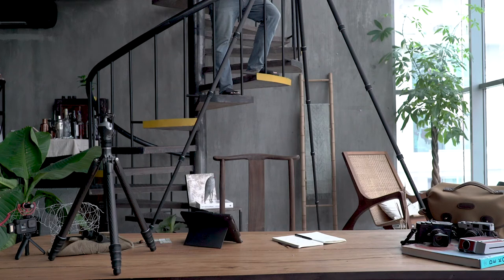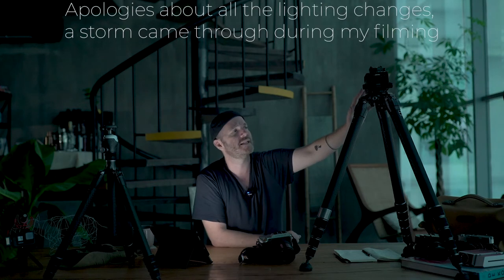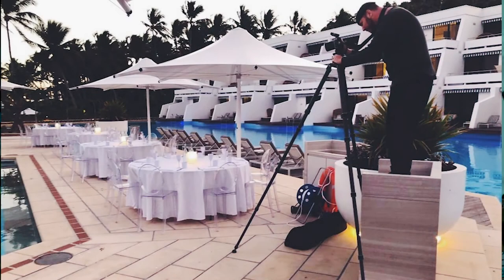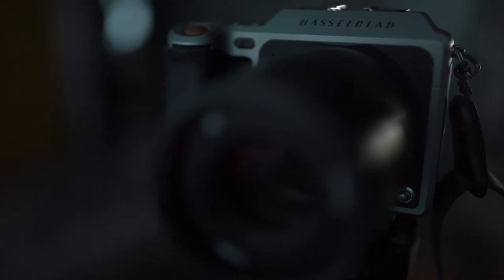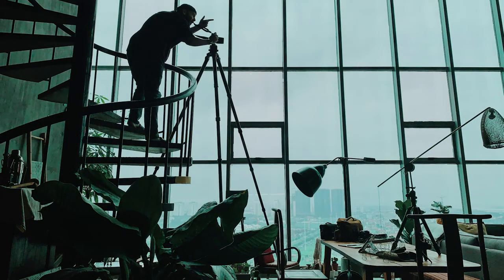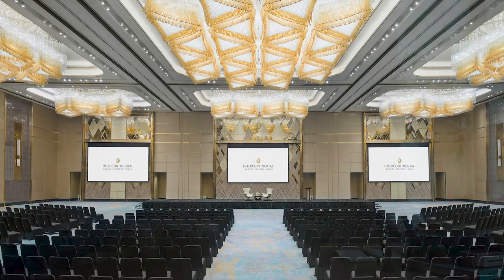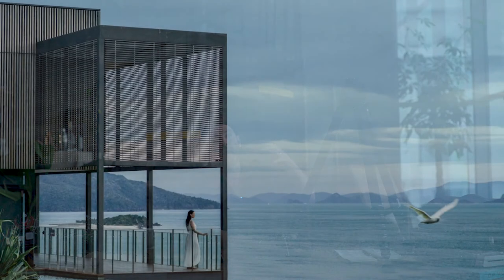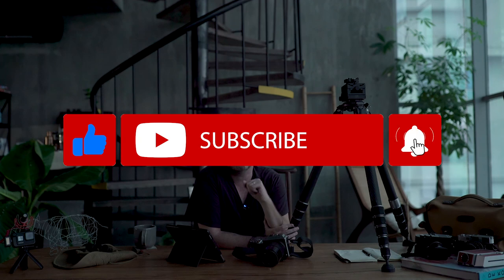GITZO SYSTEMATIC TRIPOD - EXTENDS UP TO 9ft TALL!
In this episode, I review the incredibly tall yet still lightweight/stable Gitzo Systematic carbon fiber tripod.
I answer the question, who on earth needs a 9ft tall (2.74 meters) tripod?

🛒 GITZO SYSTEMATIC TRIPOD SHOP ON AMAZON